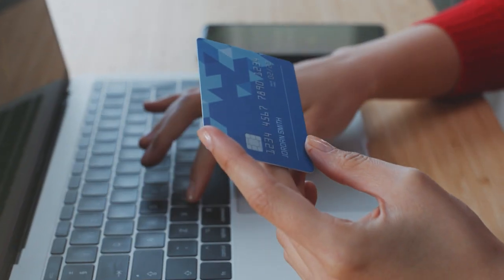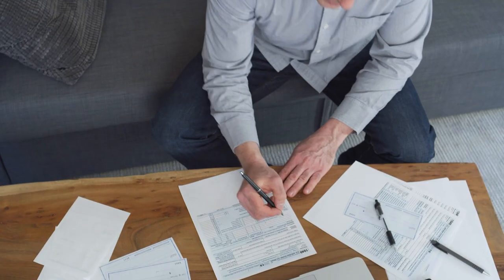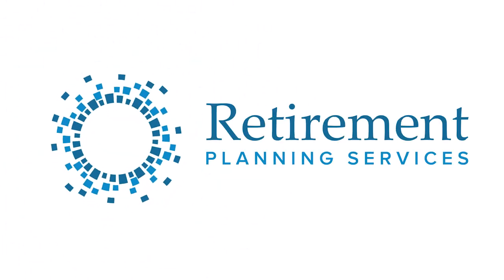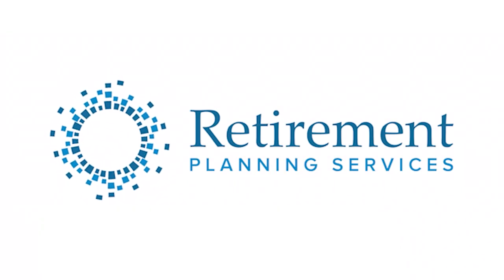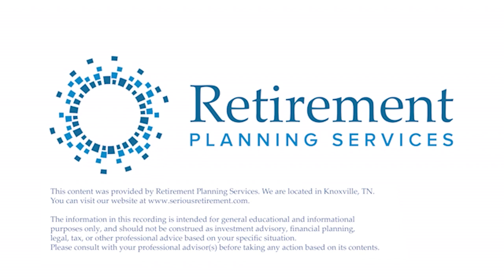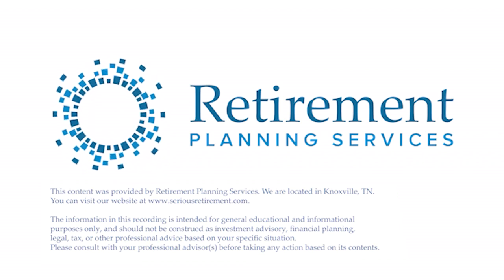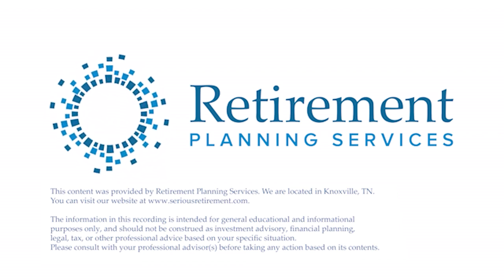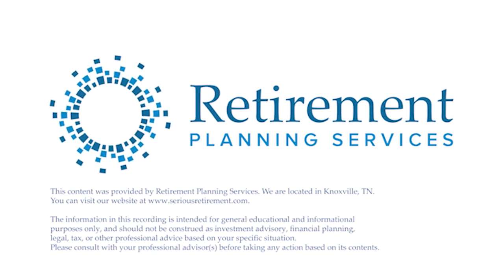HELOC Explained: How Does a Home Equity Line of Credit Work?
Got a significant short-term expense but not sure how to finance it? In this video, we explore Home Equity Lines of Credit (HELOCs) as a flexible solution for your financial needs.

Join us as we break down what HELOCs are, how they work, the application process, and the potential benefits and risks. Whether you're considering home improvements, emergency expenses, or debt consolidation, this guide will help you make informed decisions.

This content was provided by Retirement Planning Services. We are located in Knoxville, TN.  You can learn more about us, or schedule an insight call by visiting our

Timestamps:
0:00 - Intro to HELOC Explained
0:37 - What is a Home Equity Line of Credit
3:35 - What's the difference between the draw and repayment  period?
5:15 - What do I need to do to apply for a HELOC?
6:45 - How is the interest rate different from a traditional mortgage?
9:08 - How can a HELOC be useful?
15:00 Potential Tax Breaks
16:55 - Summary & Disclosures

Advisory services offered through Retirement Planning Services, LLC.

The information in this recording is intended for general educational and informational purposes only, and should not be construed as investment advisory, financial planning, legal, tax, or other professional advice based on your specific situation. Please consult with your professional advisor(s) before taking any action based on its contents.